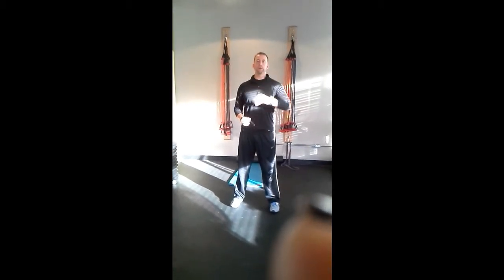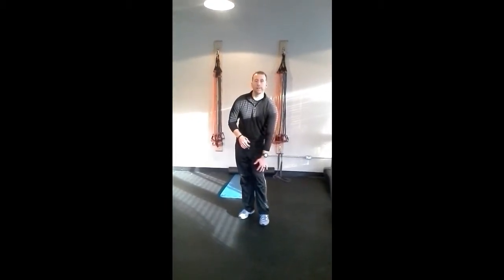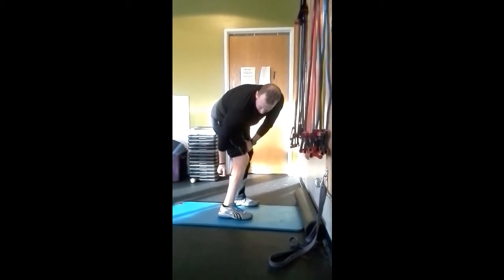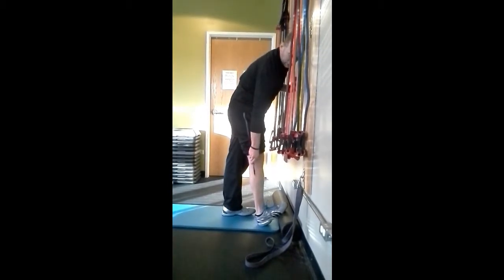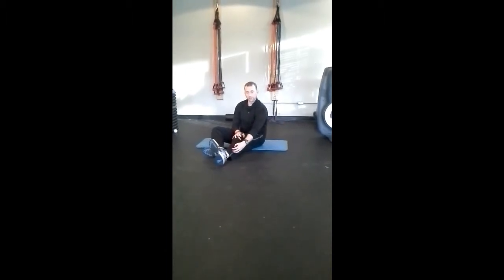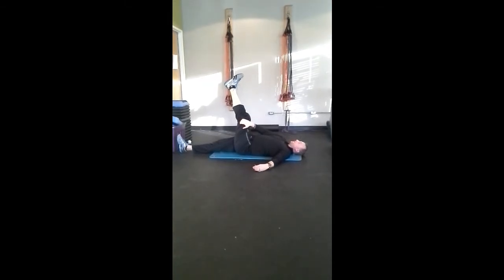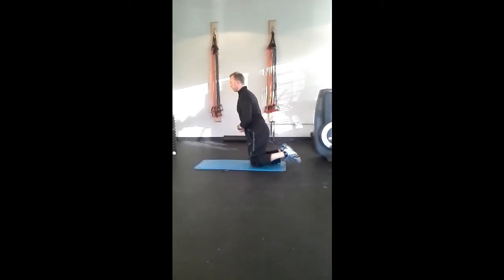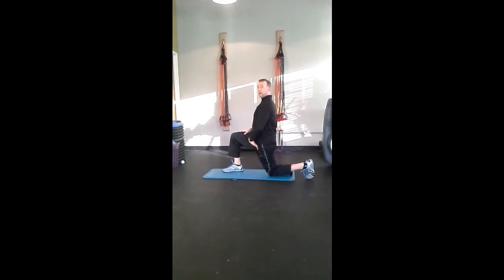Lengthening of Calf, Biceps Femoris, and Rectus Femoris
In this phase of Secret Knee Solutions, we discuss how to add more flexibility to 3 major muscle groups that are major contributors to knee pain and lower leg dysfunction.